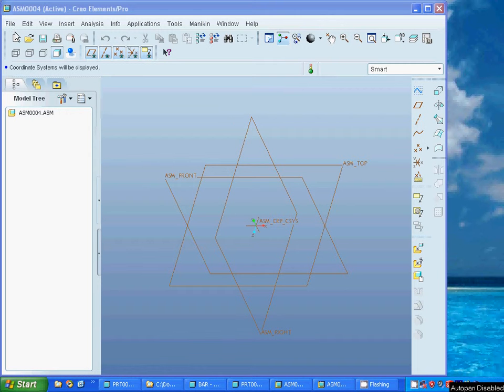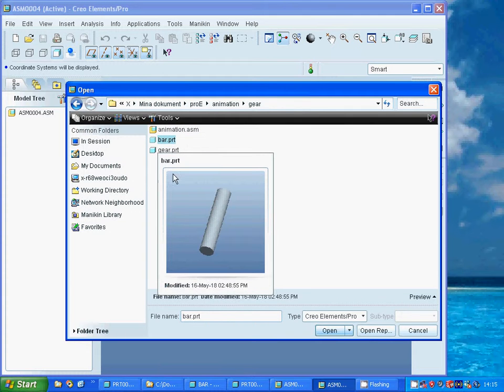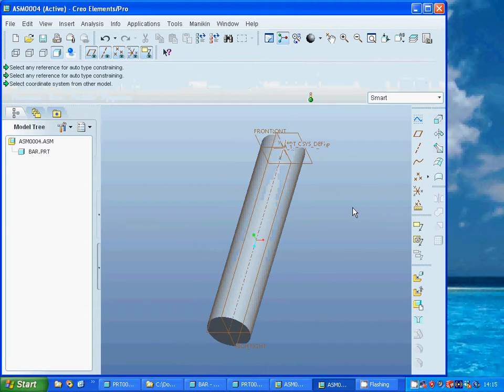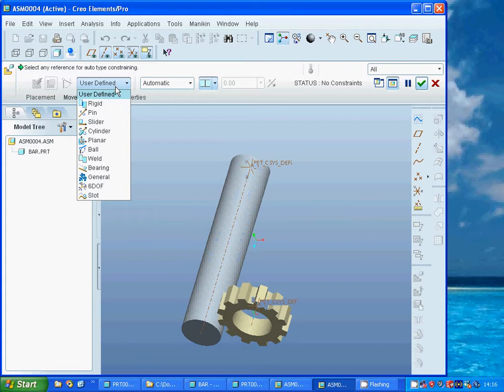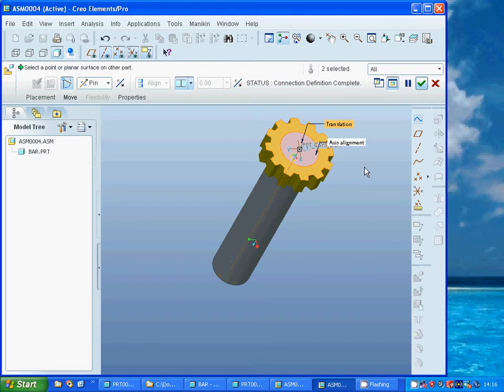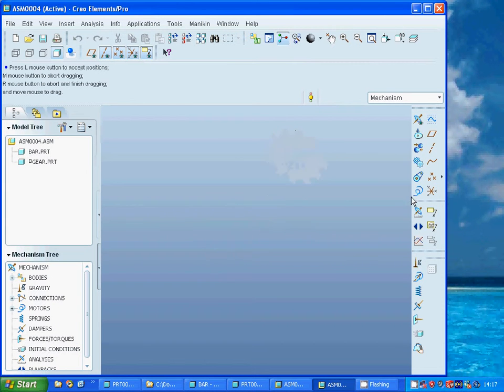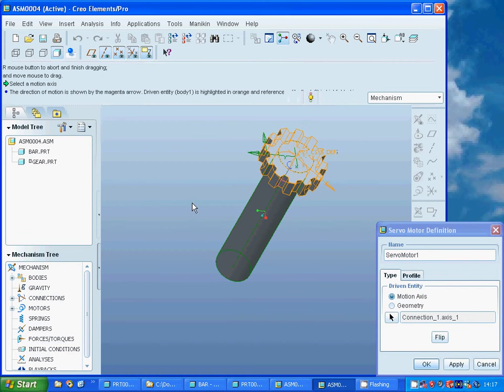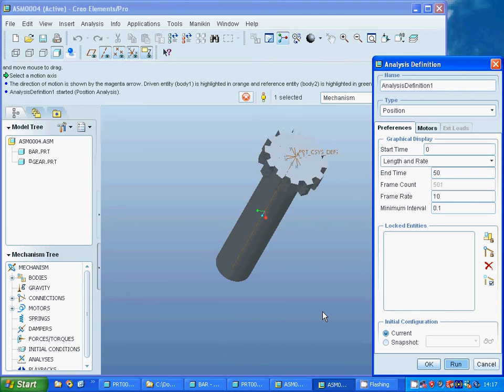proE animation gear